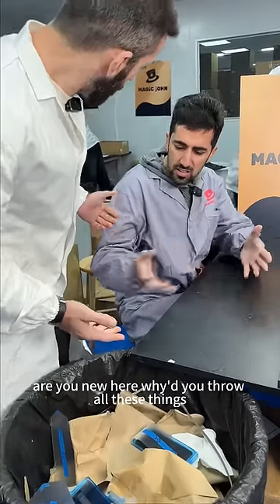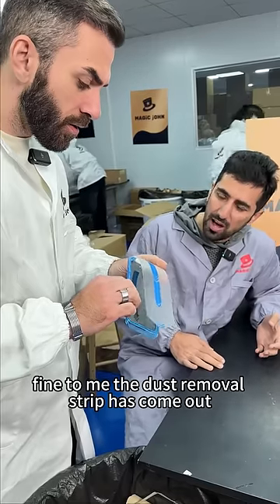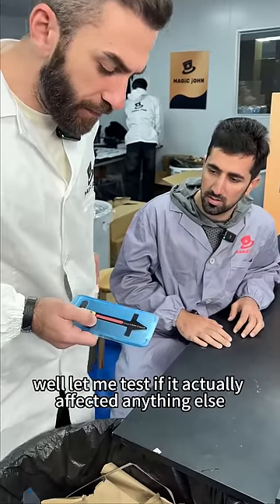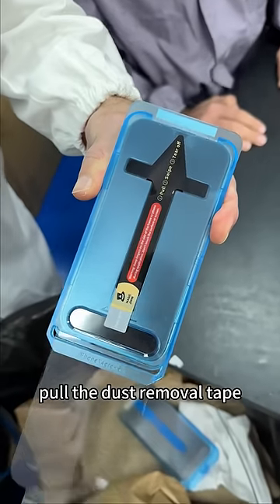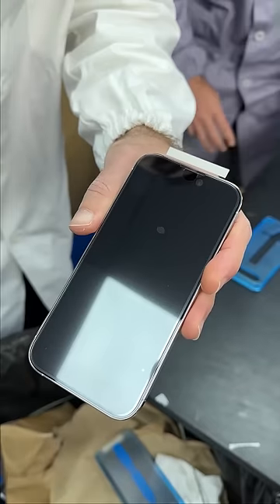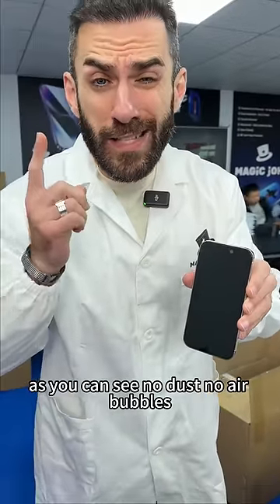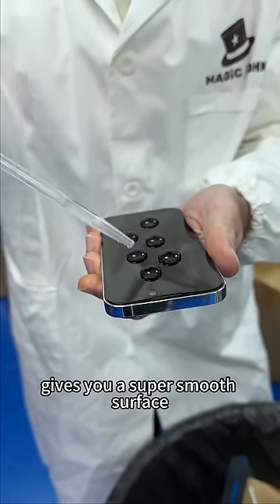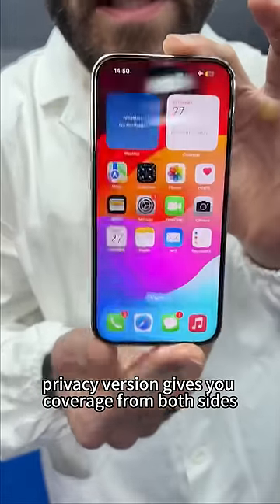Just factory things